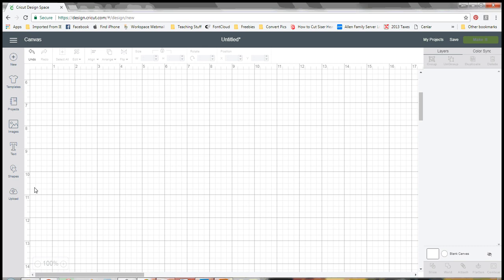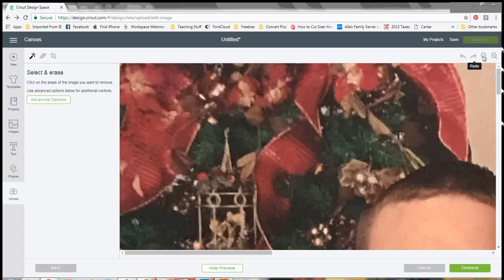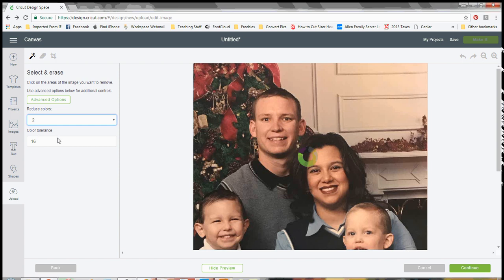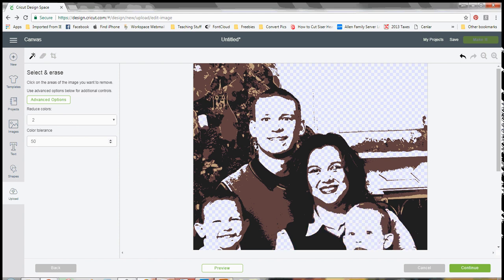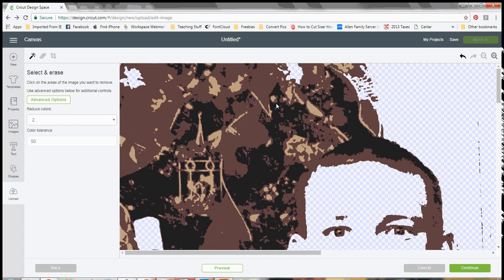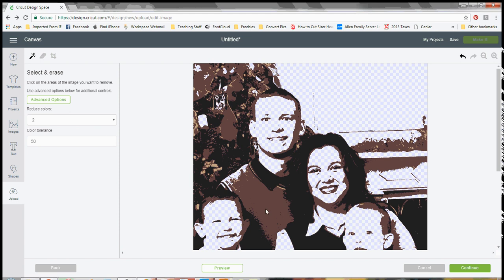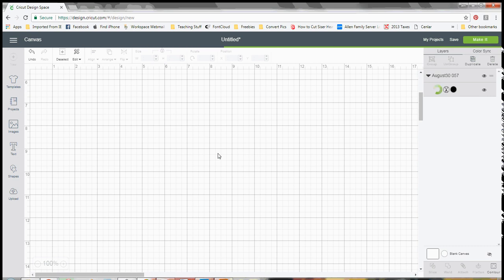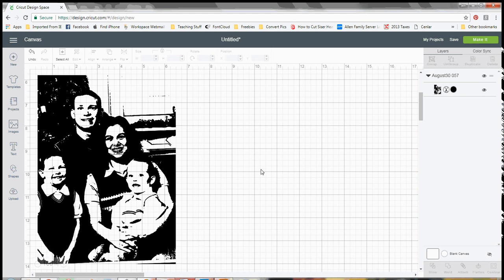Cricut Design Space - Upload a Photograph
Do you have a photograph that you'd like to make a glass block or other project with?  Guess what?  You don't need any special software to take that photograph and make it into an image you can cut out!  You just need a little bit of patience and Cricut Design Space!

If my video helps you, please "like" it so that I know!